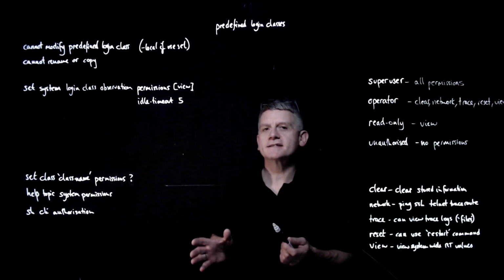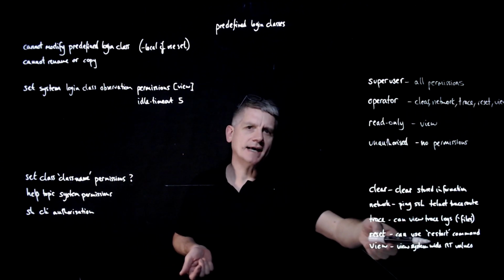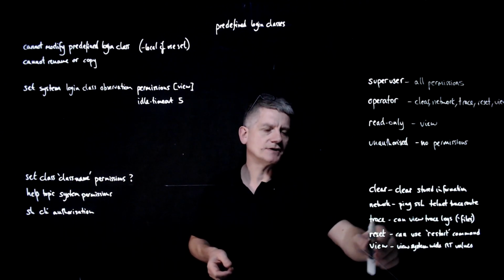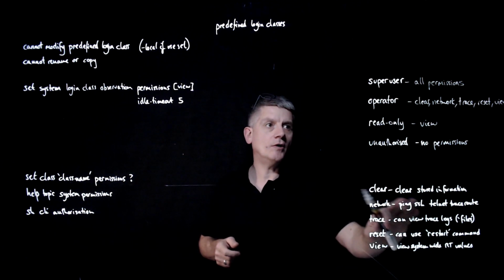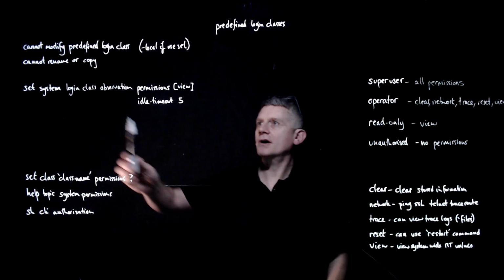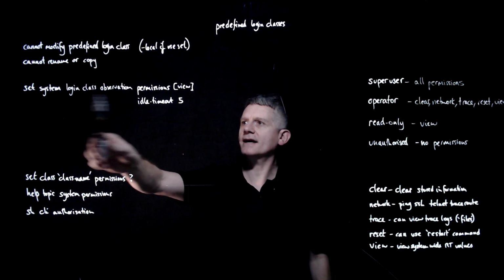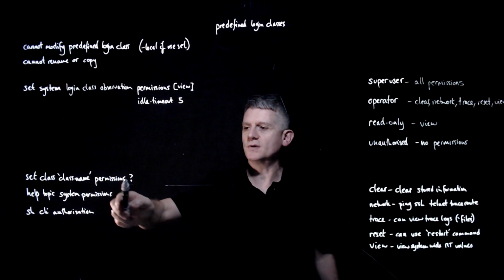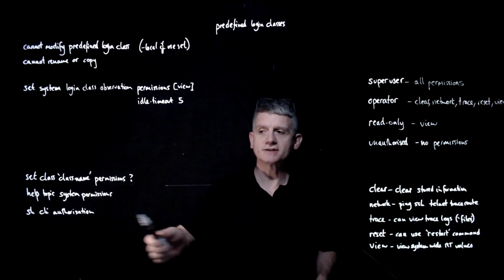JNCIE Primer CH1 Predefined login classes (new)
Juniper CH1 Predefined login classes (new)